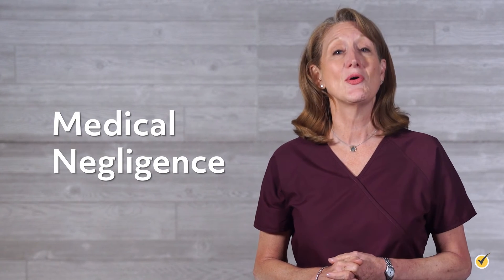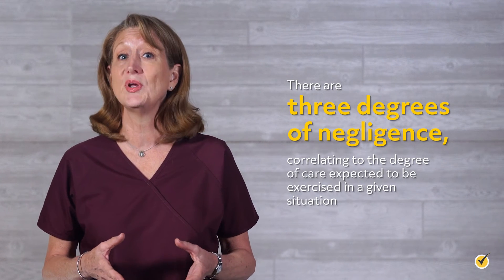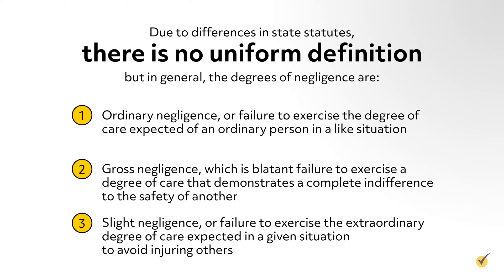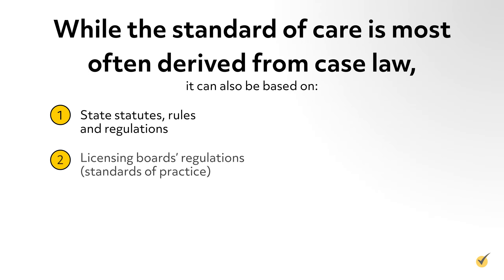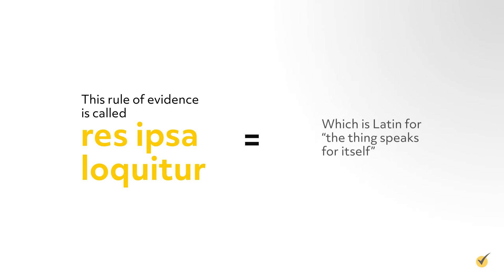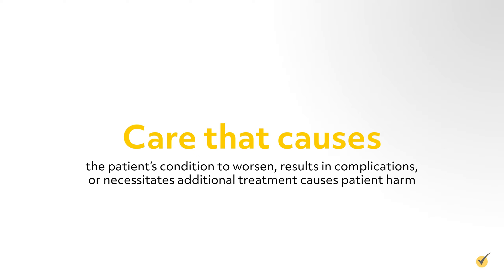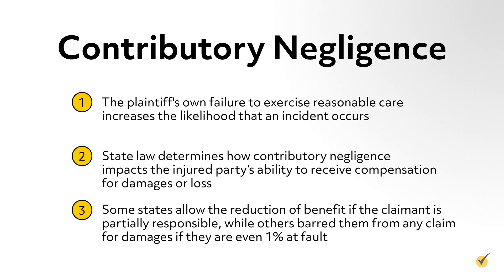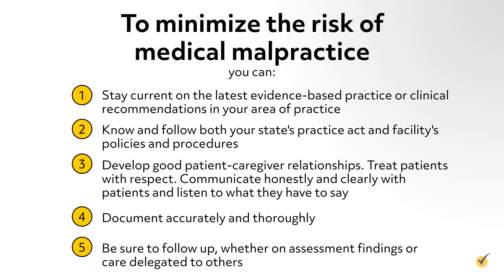Medical Negligence | NCLEX Nursing Review